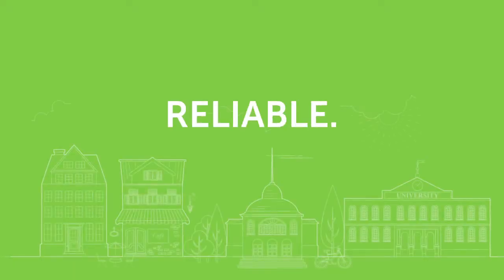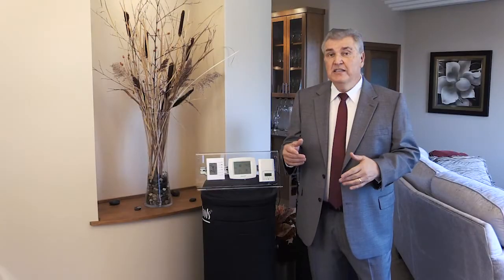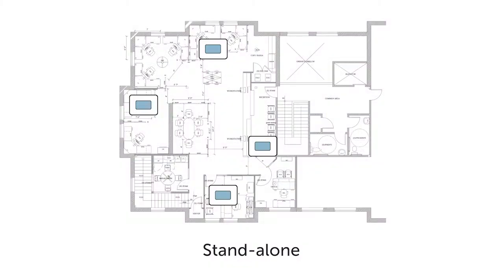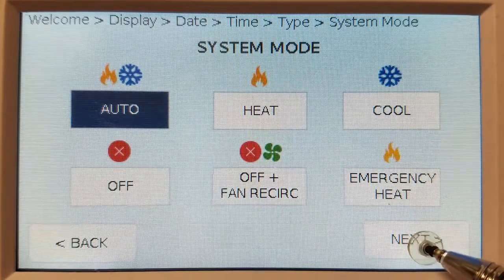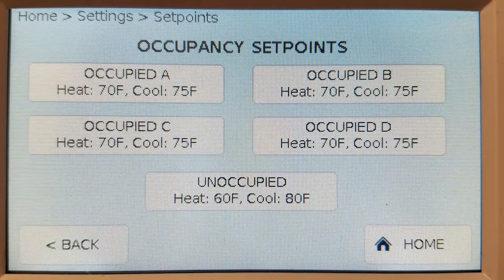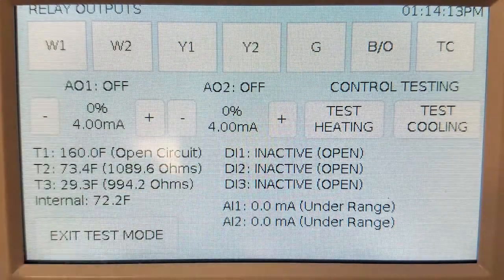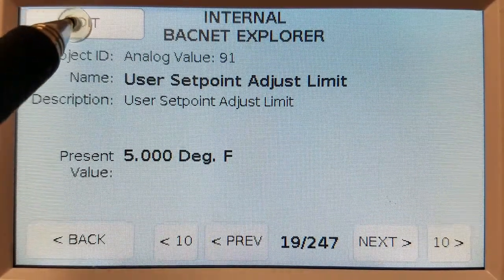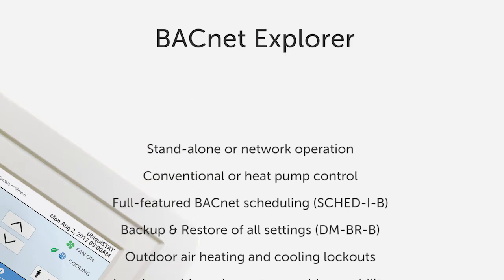UbiquiSTAT – Superior BACnet through Simplicity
In this video we explore the many features and benefits that make the UbiquiSTAT a superior BACnet solution for today's commercial marketplace.